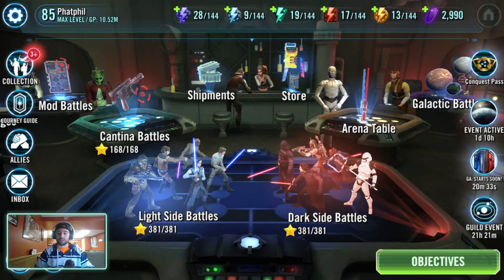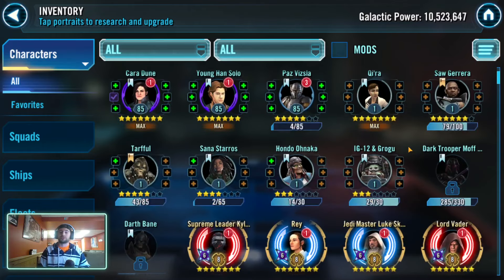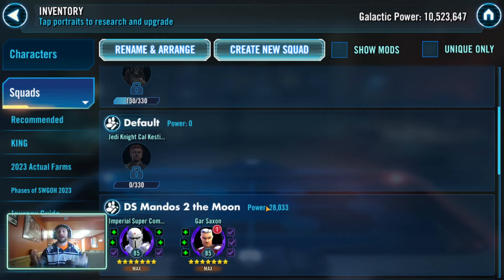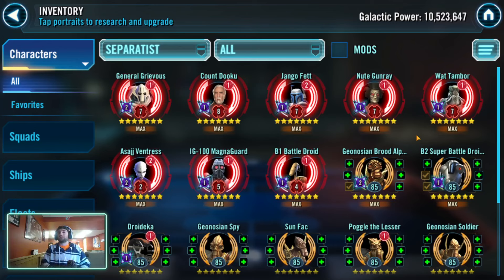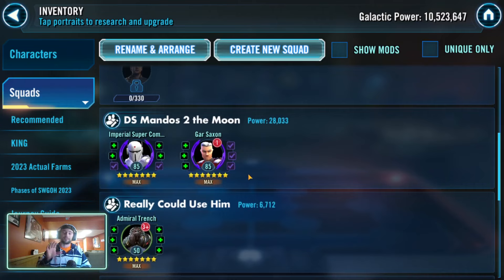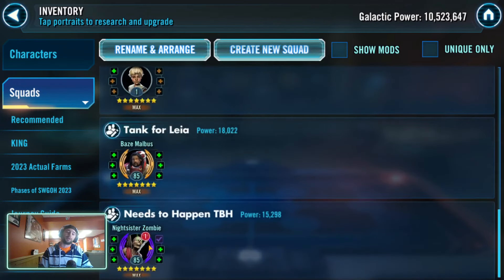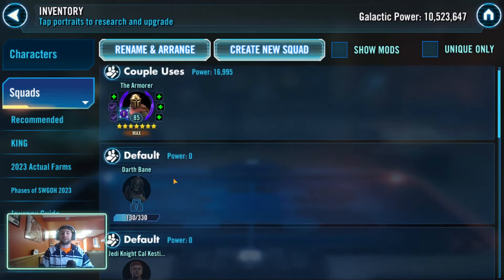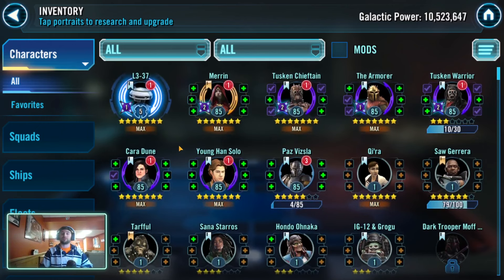7 Toons I Wish I Had Relics on January 2024 Edition